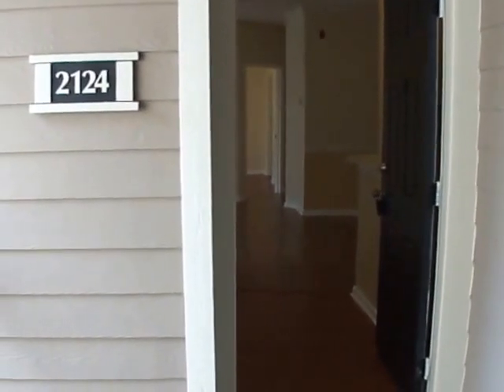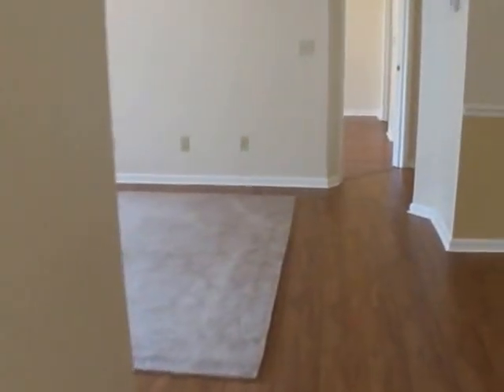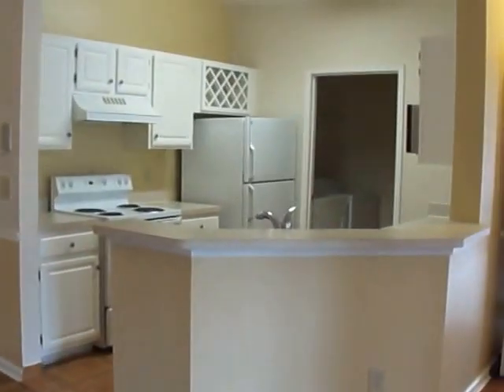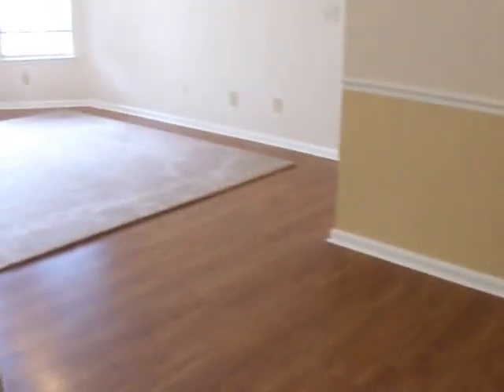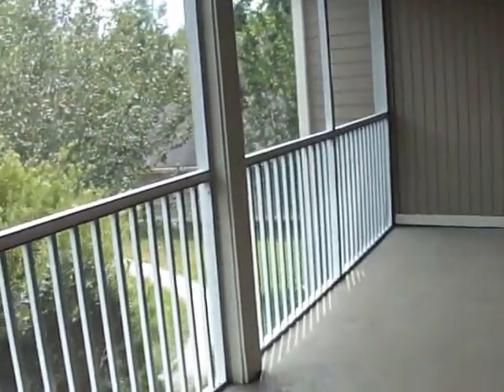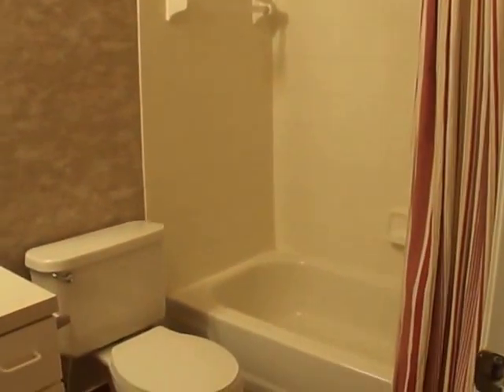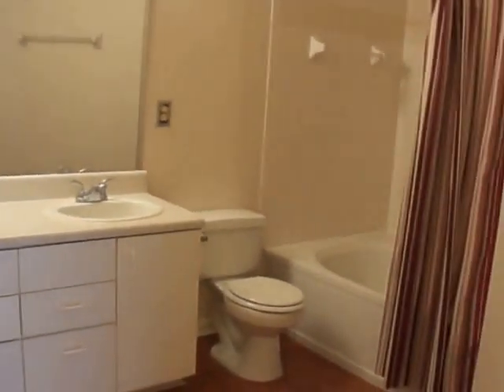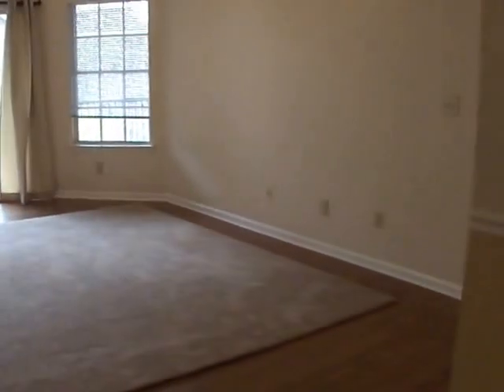jacksonvillepropertymanagementpros.com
rental properties, homes for rent, jacksonville, property management, property manager,